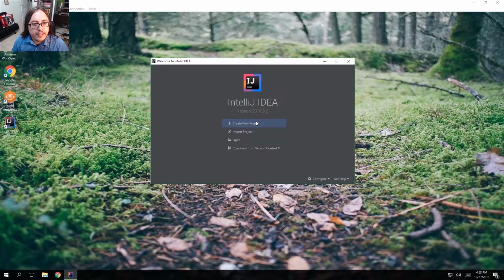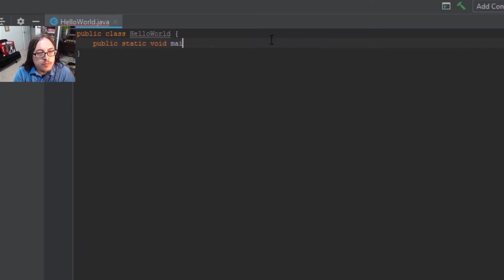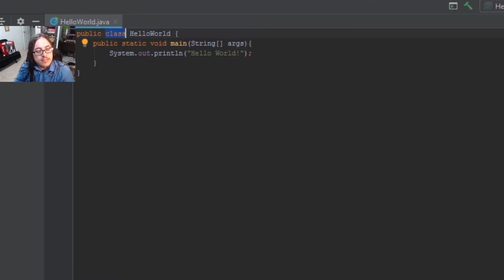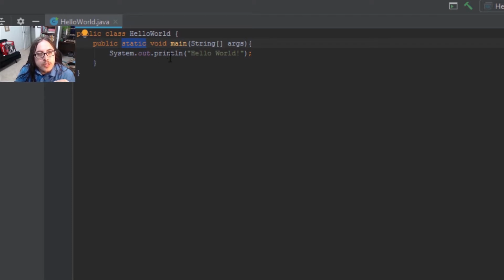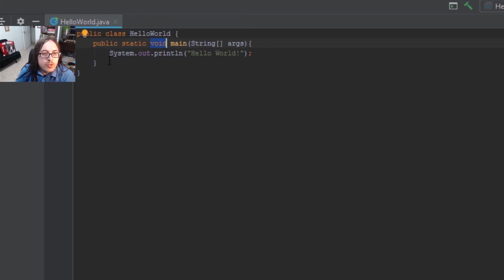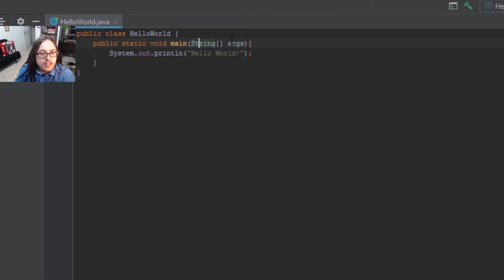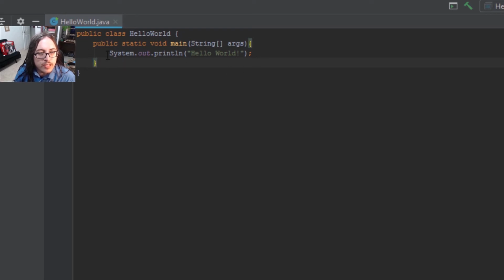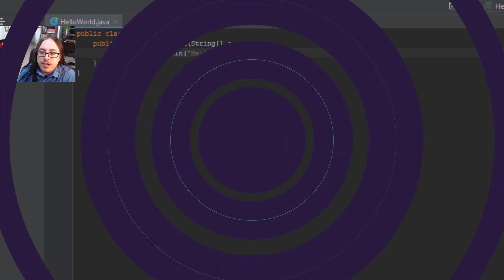03 Understanding Hello World | Java Beginner Series | Code Operative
Wanna learn one of the most used technologies in enterprise software development? This video will explain all the components of the first program developers write in a new language.

Mission 3: Hello World in Java Explained
Today we're going to explain all the components of the most basic program a developer will write in a new language! We're going to explain our first java program, Hello World. This is the one of the early steps on a hopefully long road to becoming...a Code Operative!